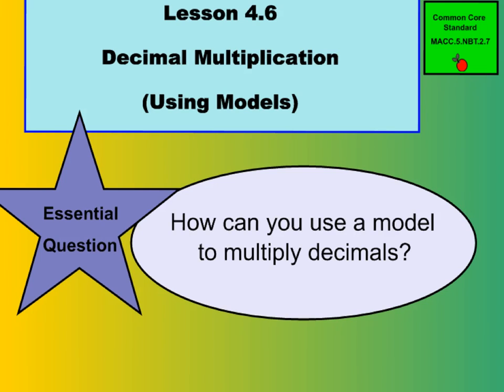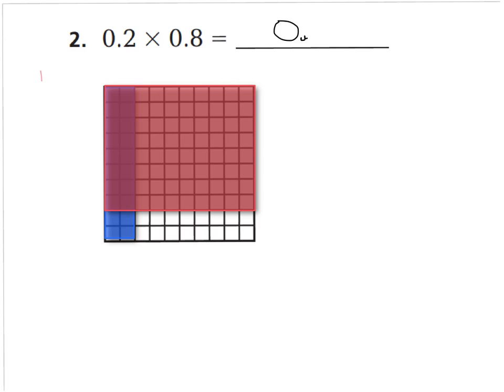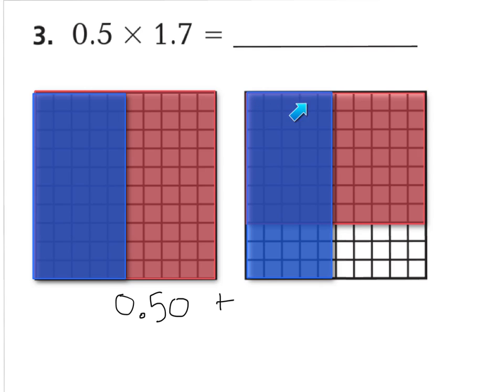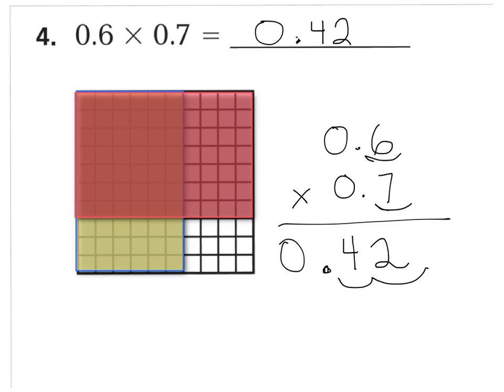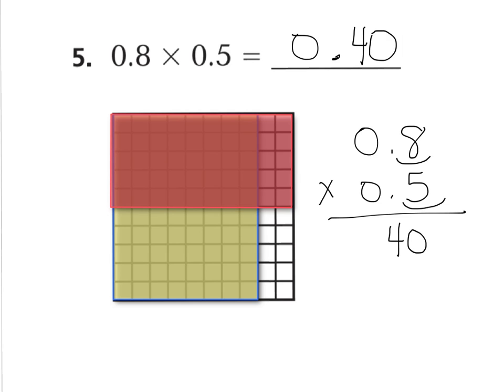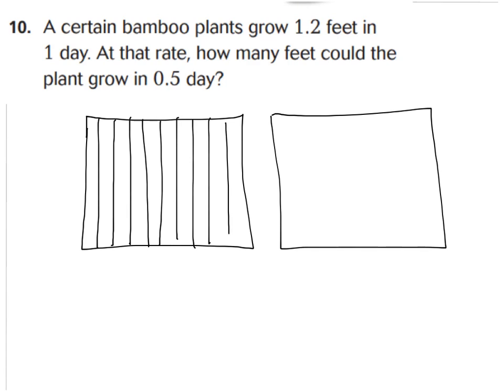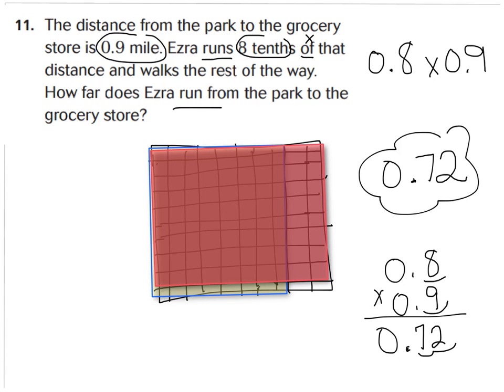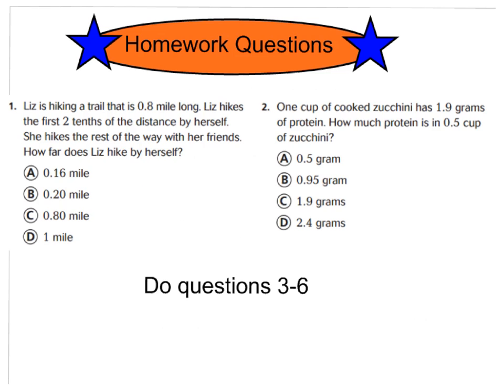lesson 4.6 decimal multiplication models